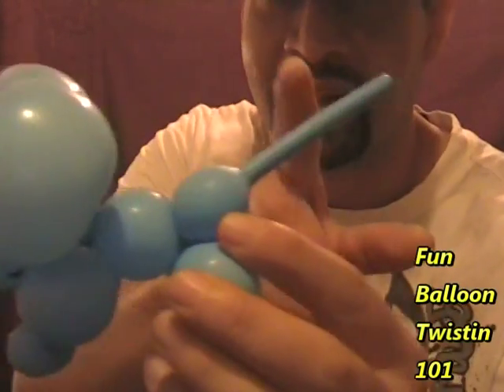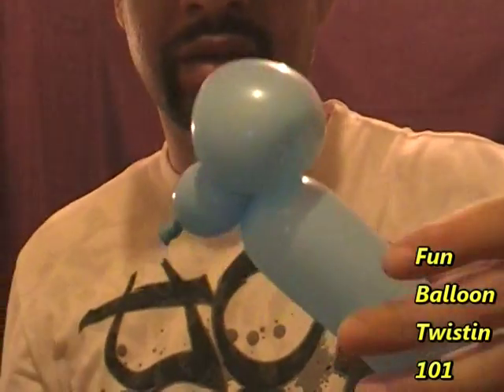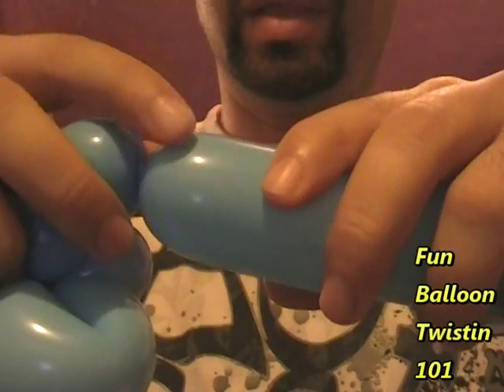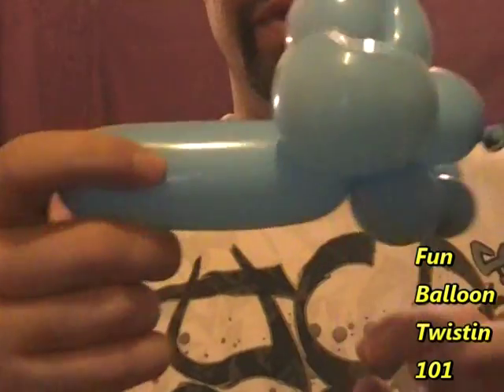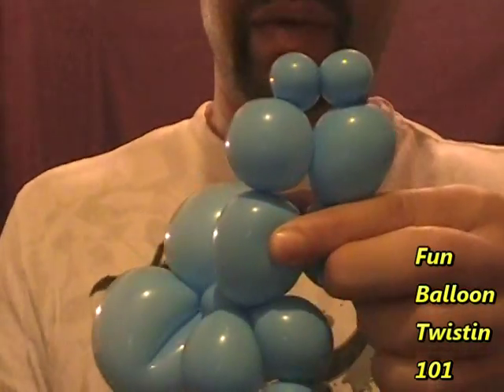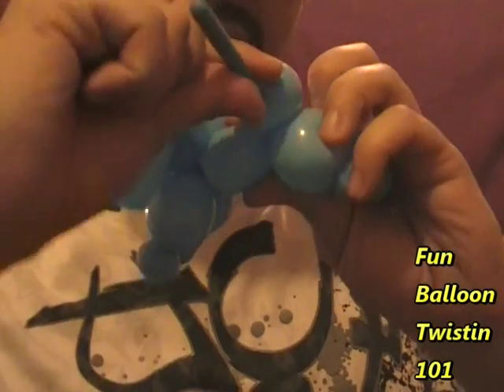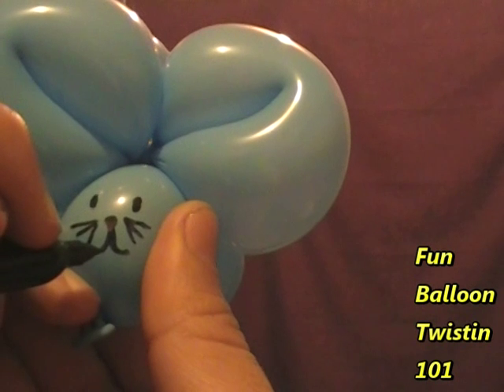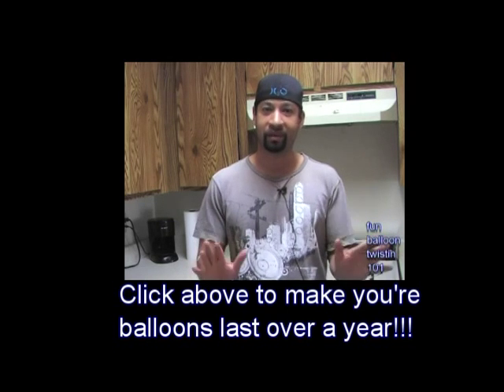A ONE BALLOON MOUSE / HOW TO BALLOON ANIMAL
Teaches how to make a one balloon mouse - Balloon Animal. Also, I saw a short animated video...it reallly made me think!